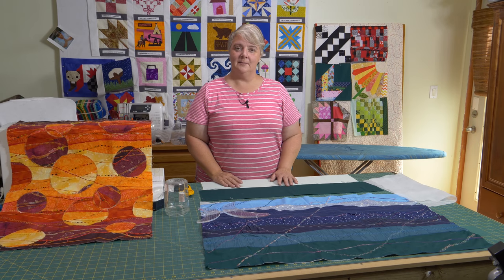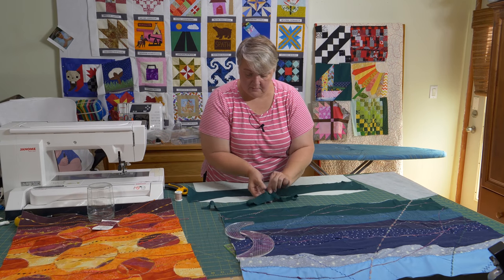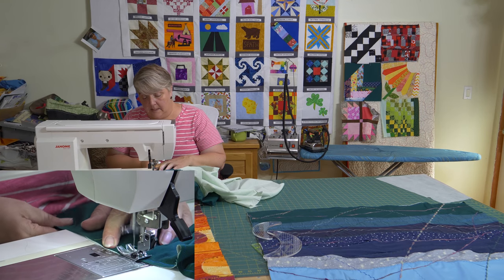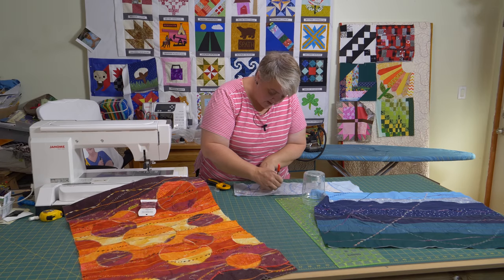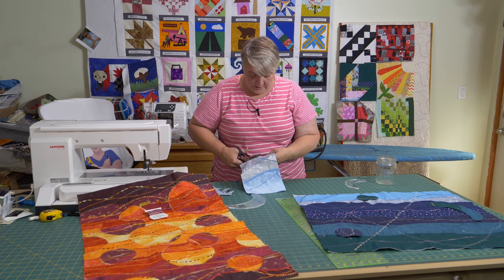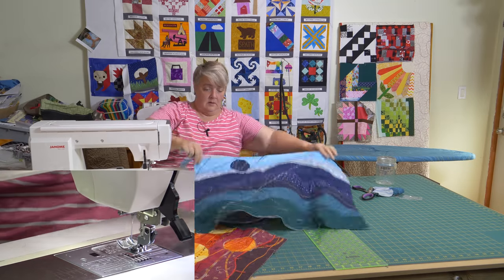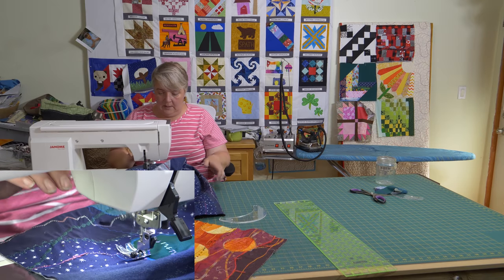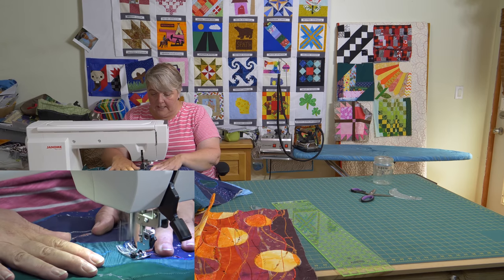Fabric Art - Moon Applique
A fun art project using curves and some more of my scrap fabrics, I put together something I think anyone can have fun at doing!